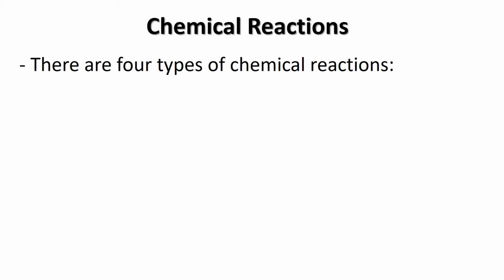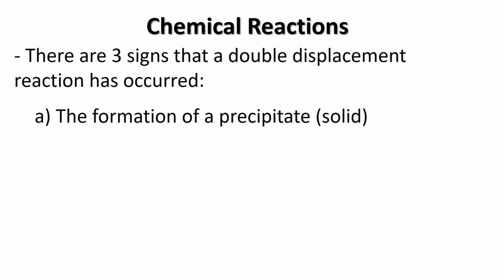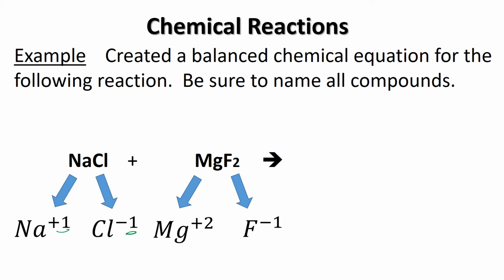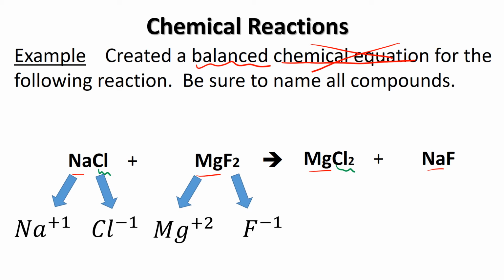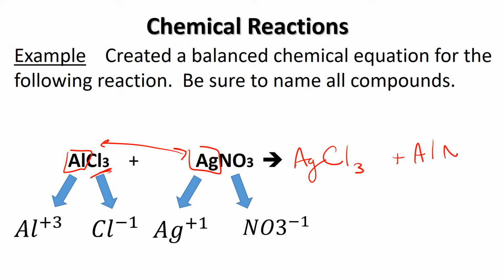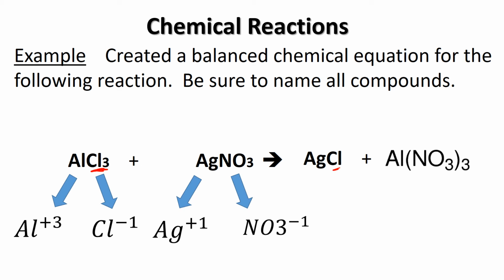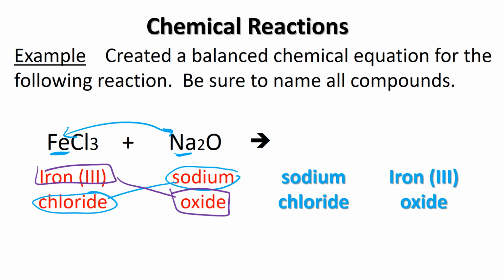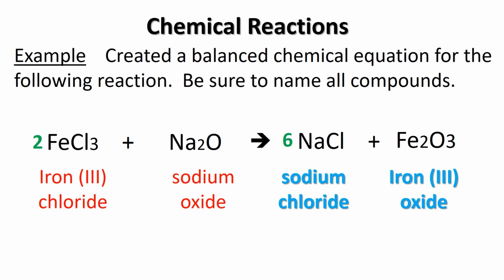Chemical Reactions: Double Displacement